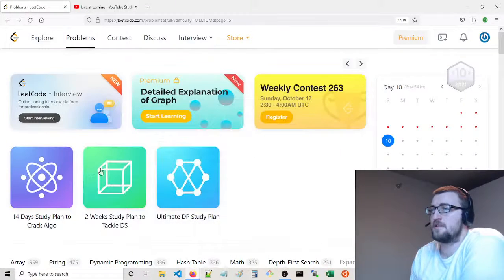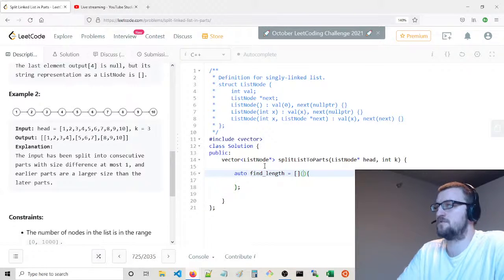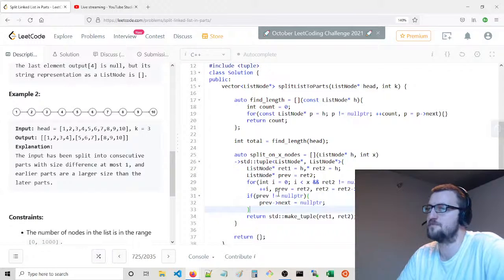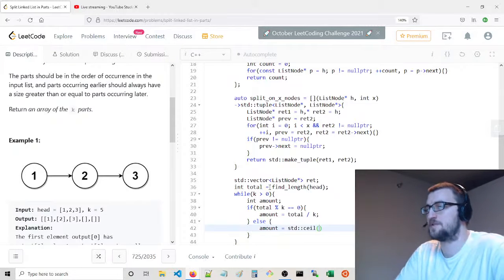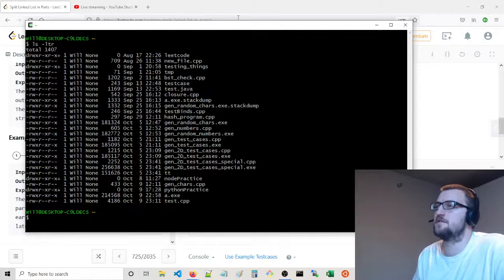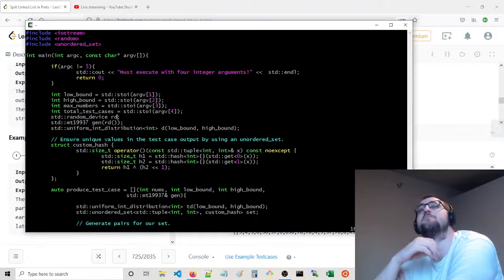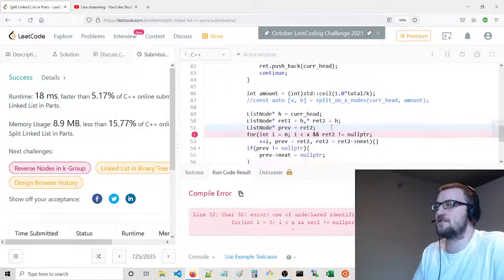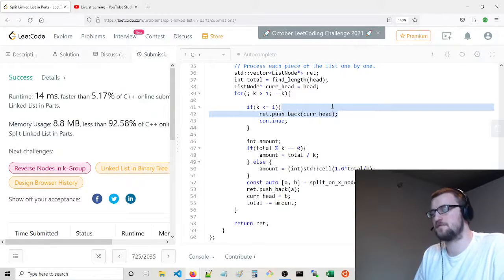Split Linked List in Parts, Medium, C++, LeetCode